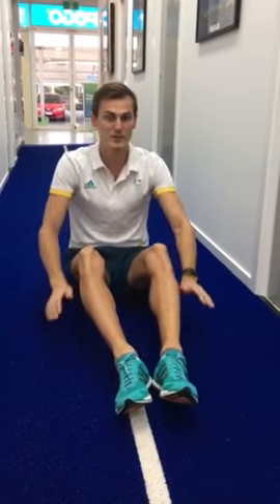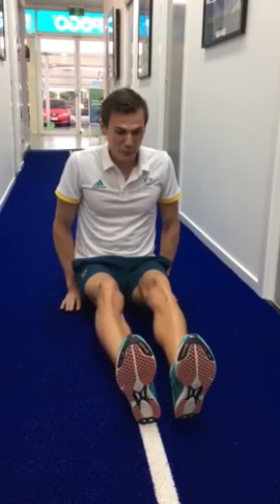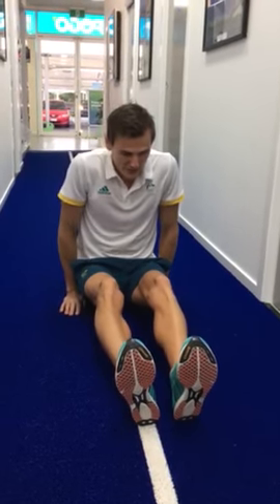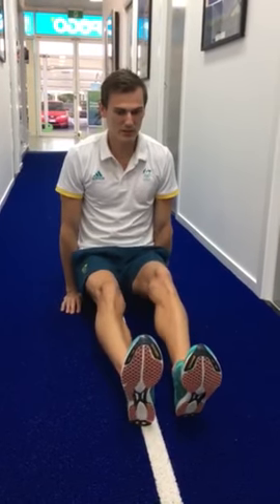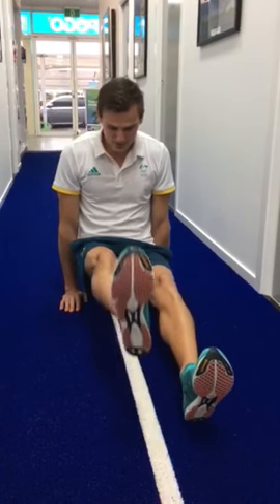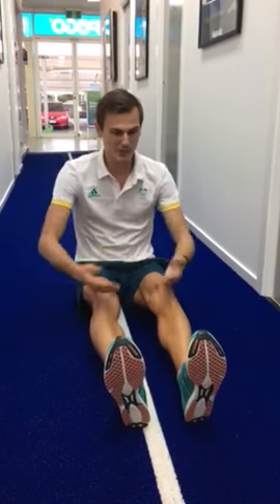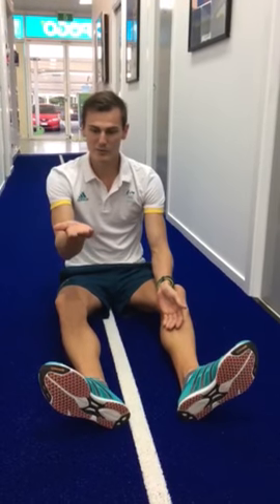Dane Bird-Smith: how to do an 'L Sit'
Rio Olympic Games Bronze medallist Dane demonstrates an L Sit as the physical challenge for the Physical Performance Show.